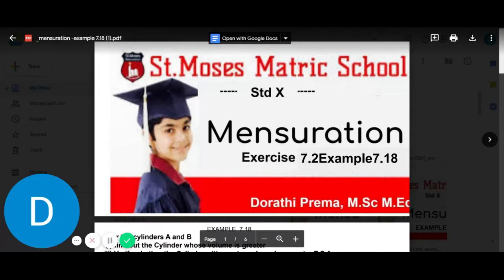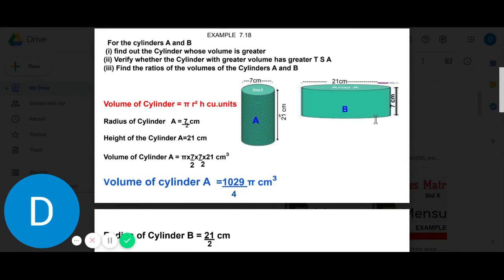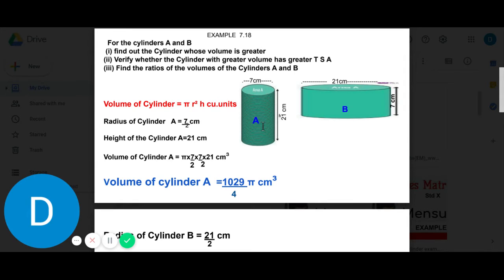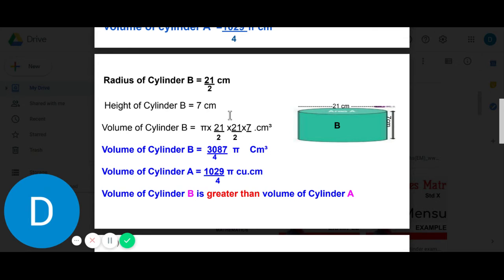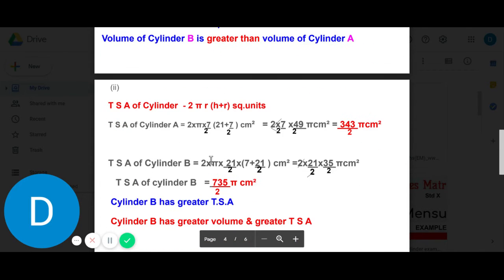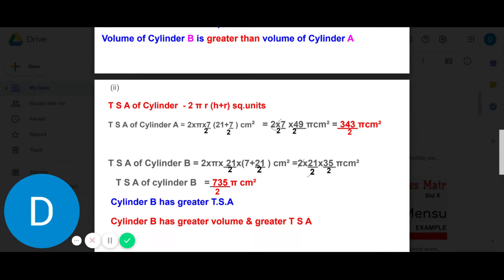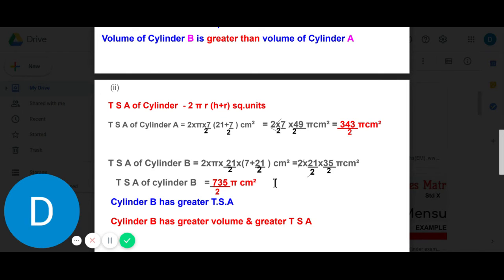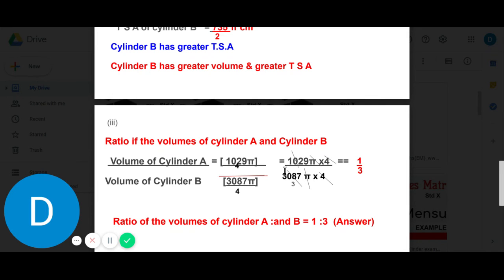TN Stateboard Std 10 Maths Lessons taught in English with Online Test - Mensuration example 7 18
Take up this test after watching this video